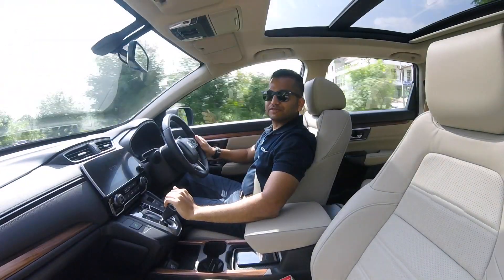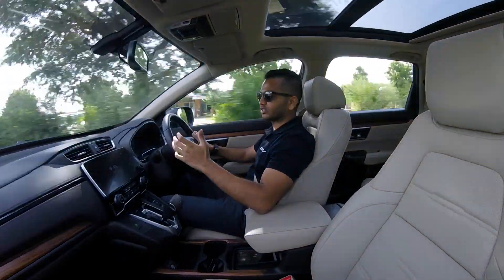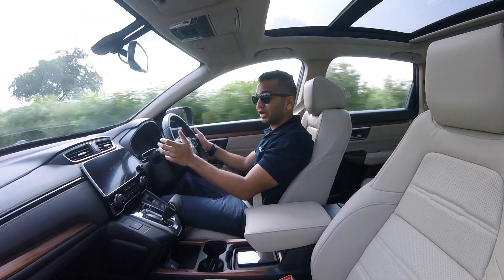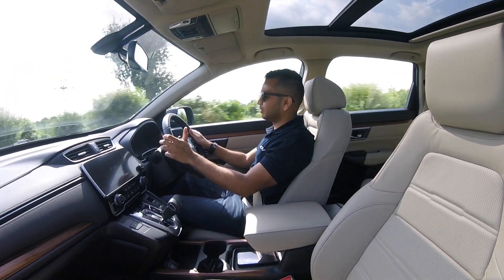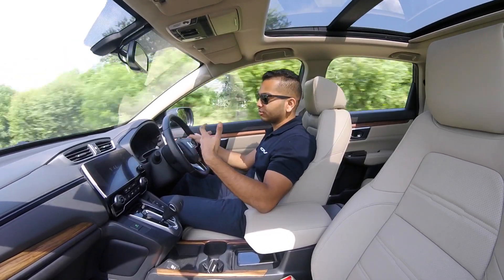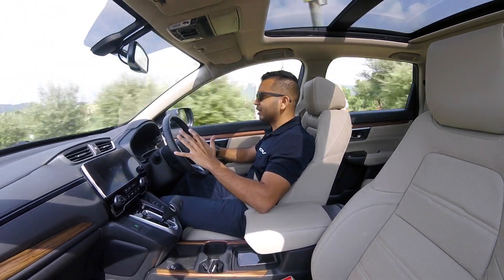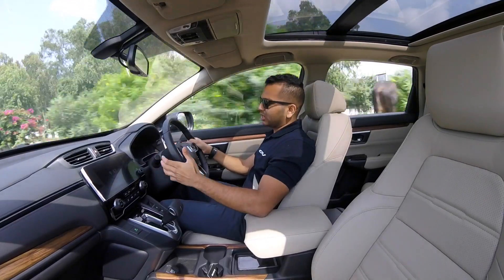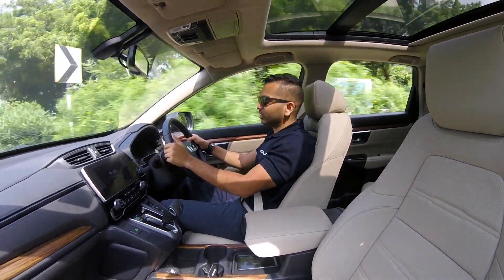2018 Honda CR-V Petrol CVT (Automatic) Review in Hinglish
Honda's CR-V is back in India, with more premium look and feel, updated engines, automatic gearbox options only and will be launched soon in its 5th generation avatar. In this video, we drive the 2018 Honda CR-V Petrol CVT automatic version to find out if it is a good package. It makes lesser power than before, comes with a CVT transmission only and promises 14.4 kmpl mileage.

Do you think that is adequate?